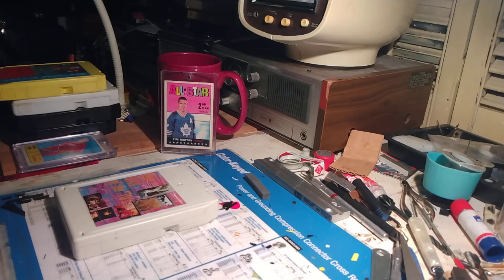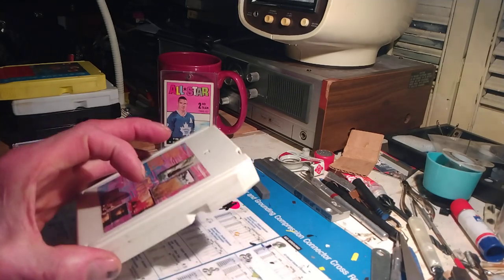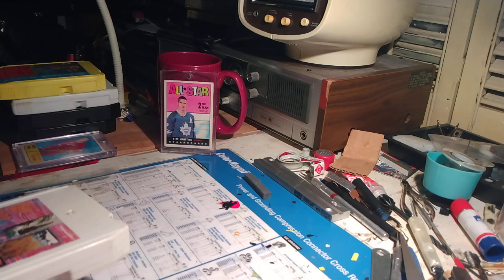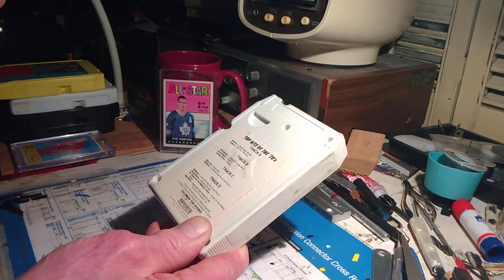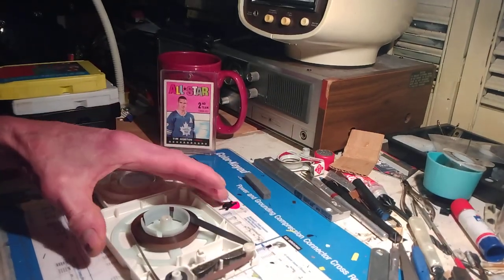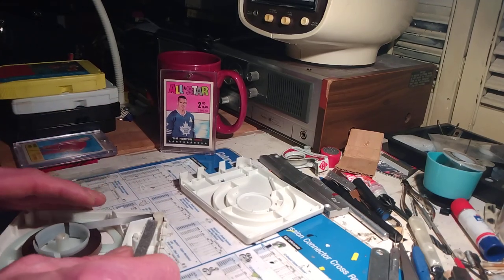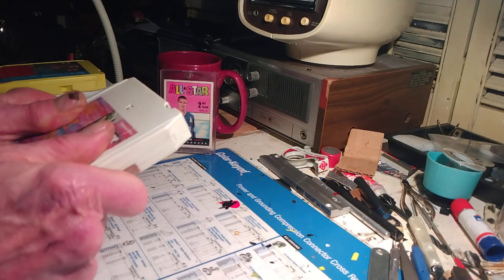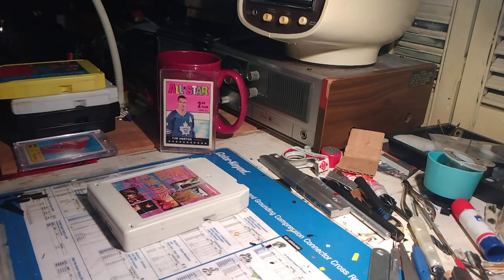Realistic Top Hits of the 70s 8-track tape repair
My music collection is currently almost 3000 pieces. Have a look on discogs